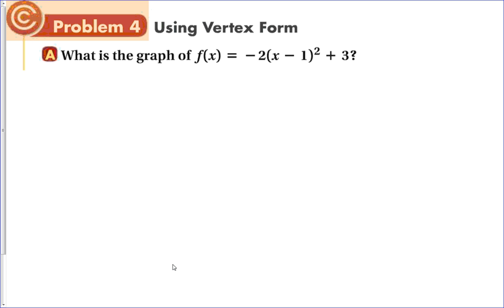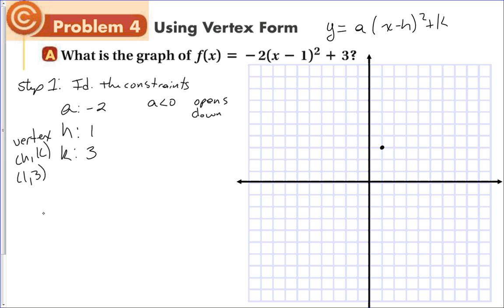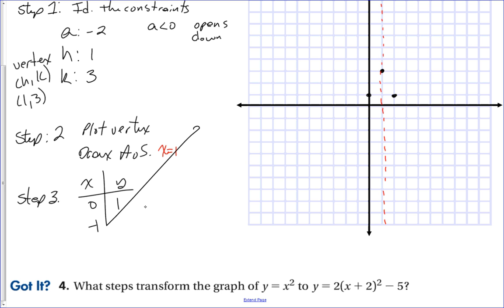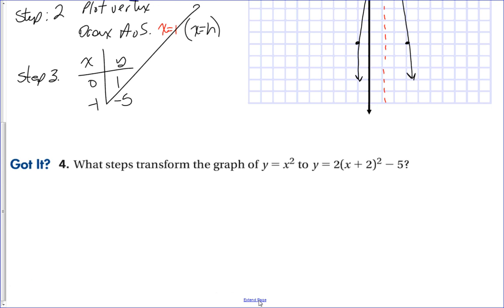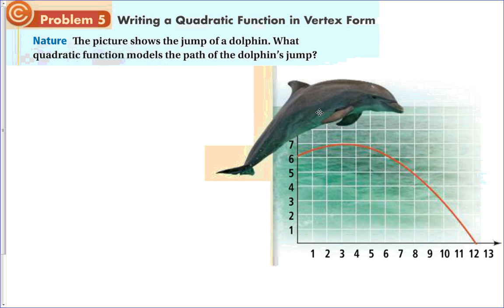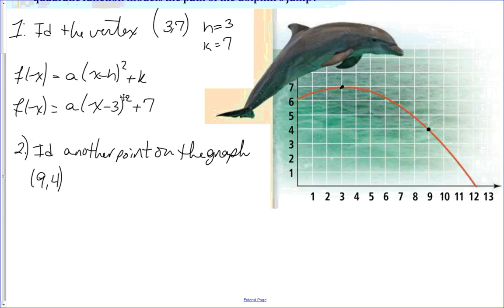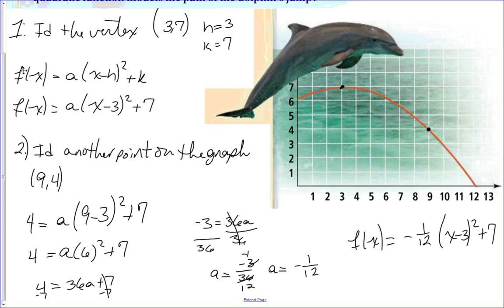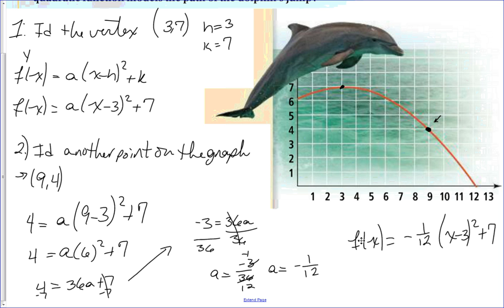4-1 b Quadratic Functions & Transformations - Part 2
4-1 b Quadratic Functions & Transformations - Part 2